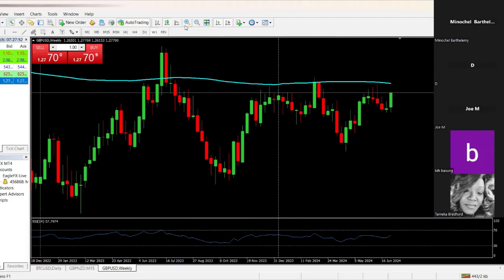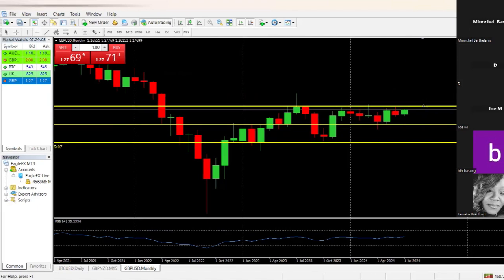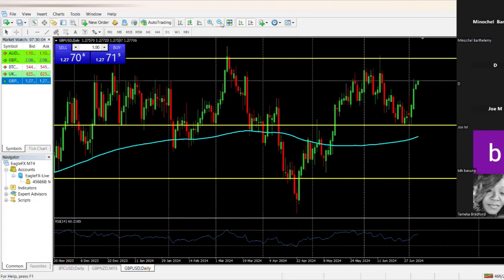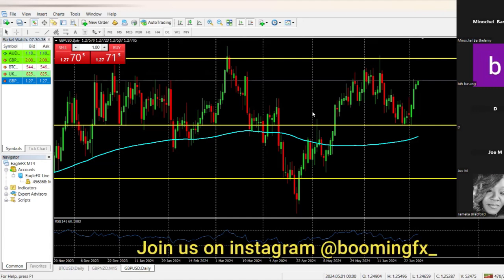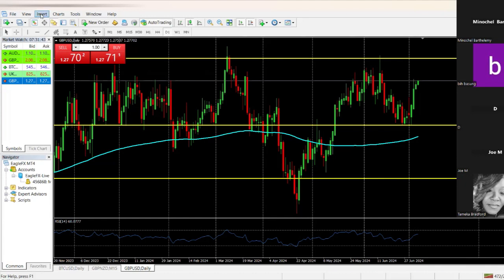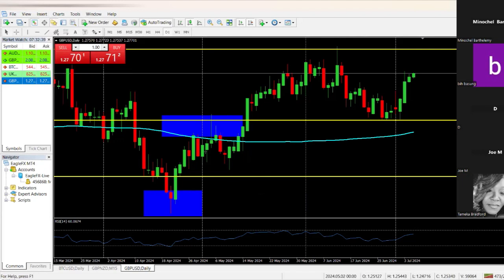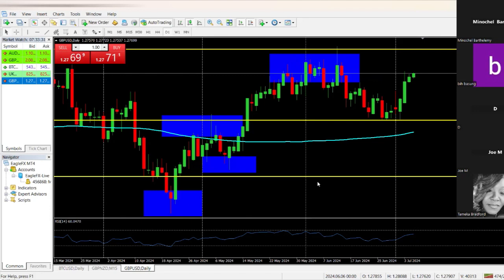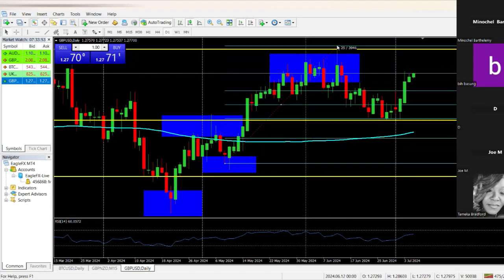The Easiest Forex Strategy (HIGH WINNING RATIO)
What's up family in today's session I went over the strategy that I use on a day to day basis to consitsnetly make money in the market.

Join us on insatagram: @minoboomin @boomingfx_